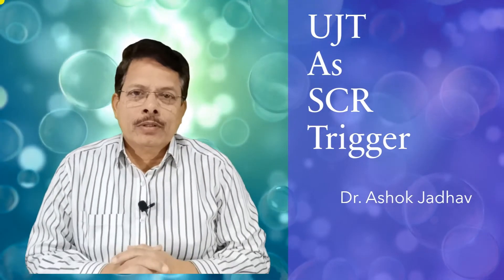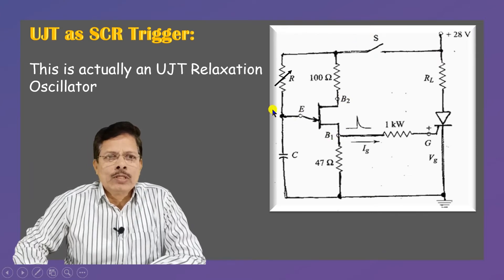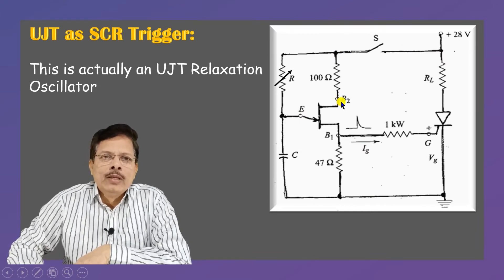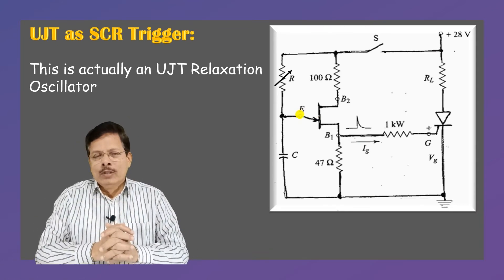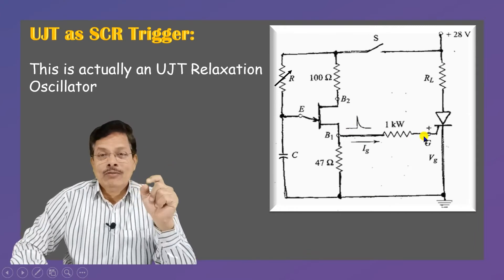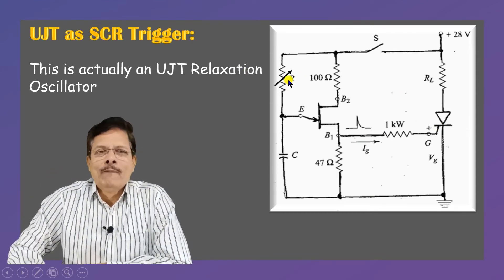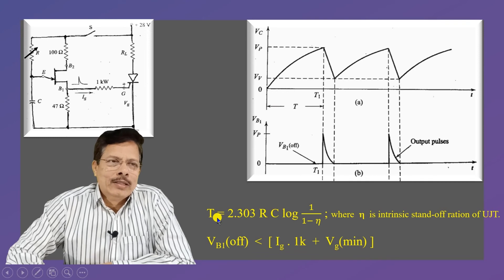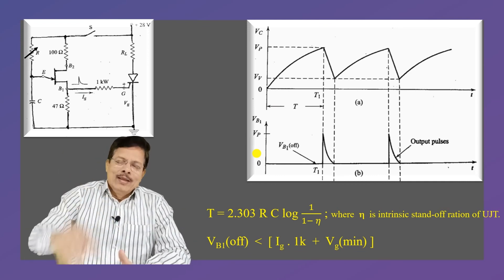UJT as SCR Trigger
Explains how UJT is used to trigger SCR with suitable circuit and waveforms.